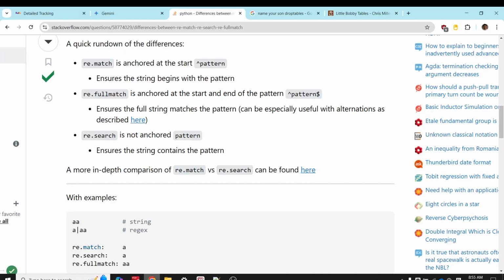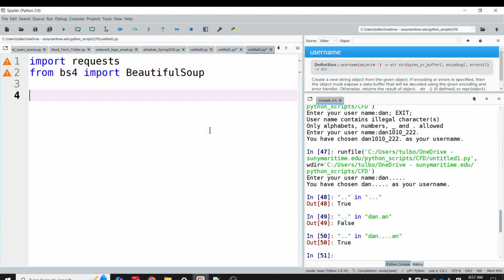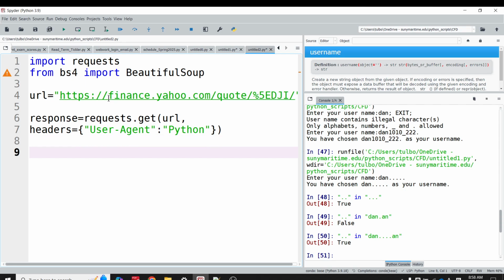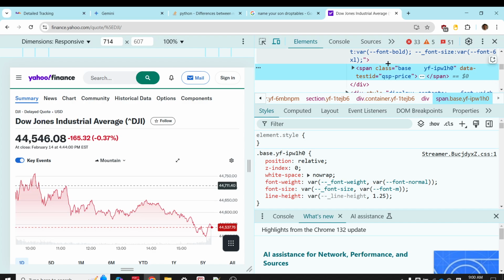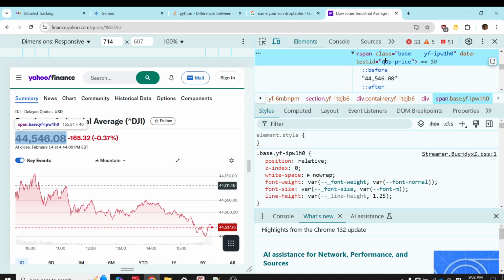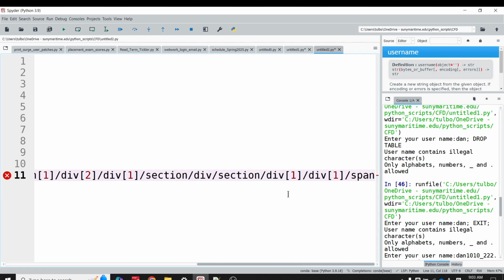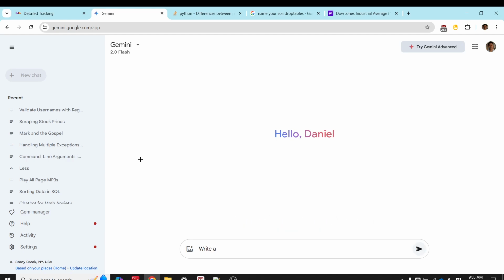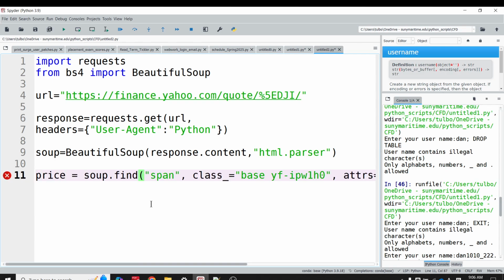Intro to web scraping using requests and bs4